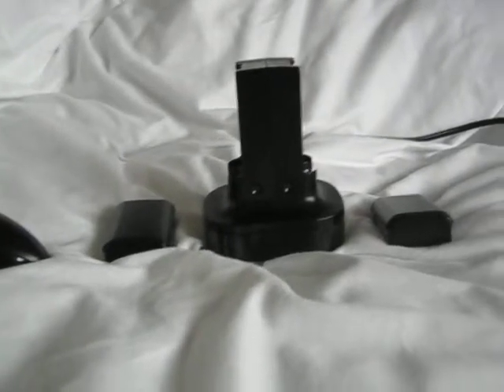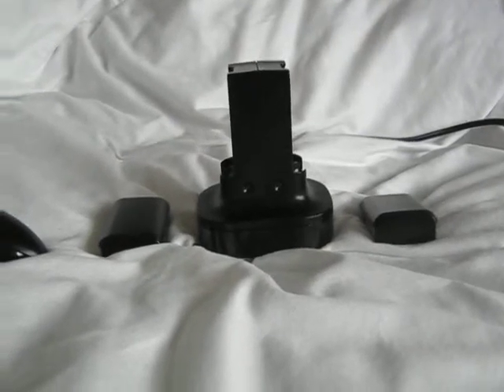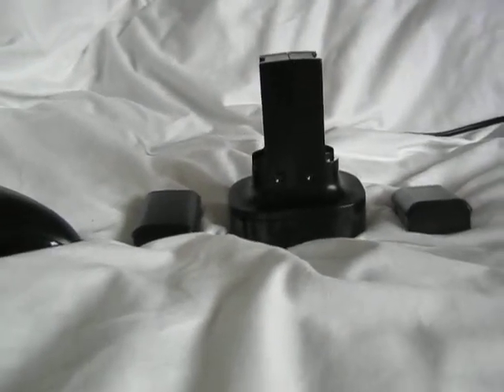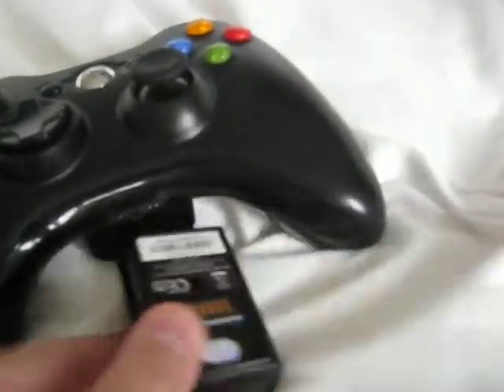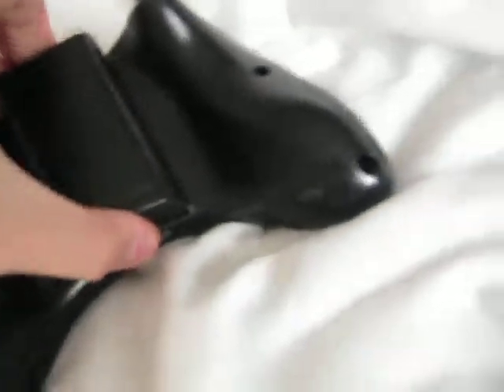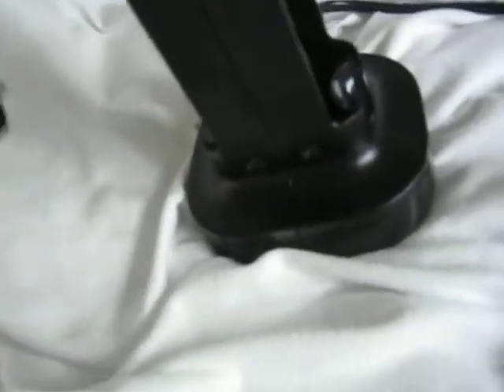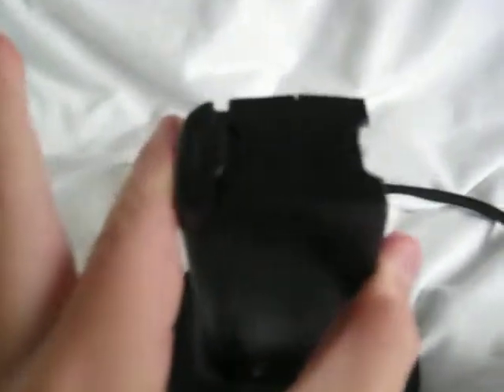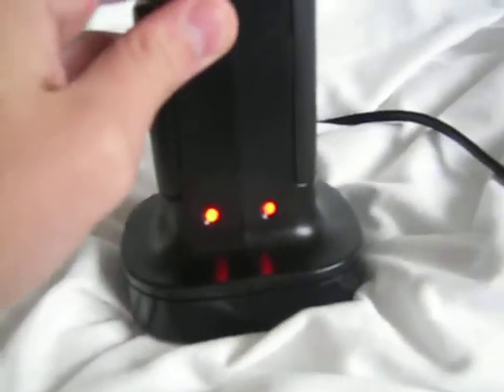Xbox 360 Quick Charge kit